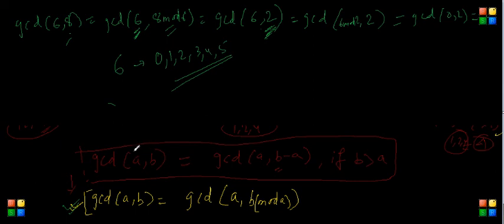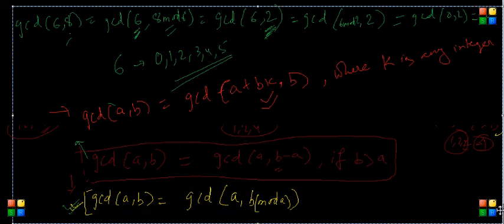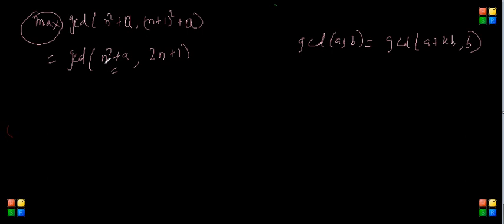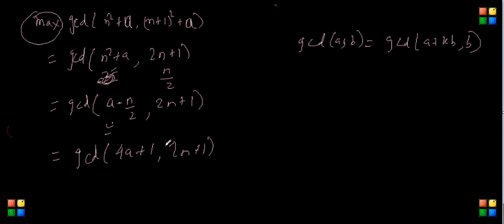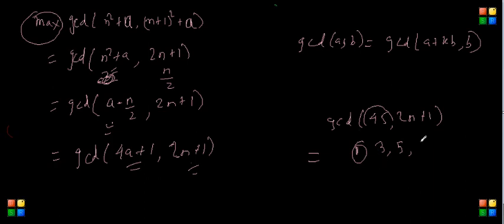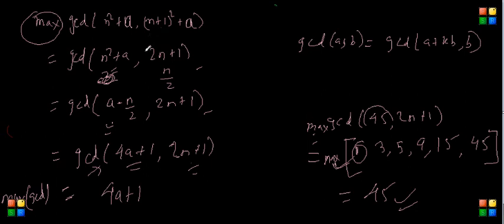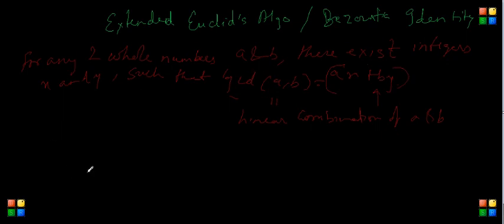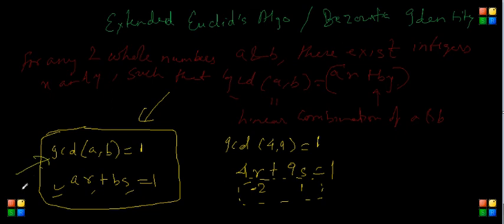Euclidean algorithm - Part 2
Euclidean algorithm